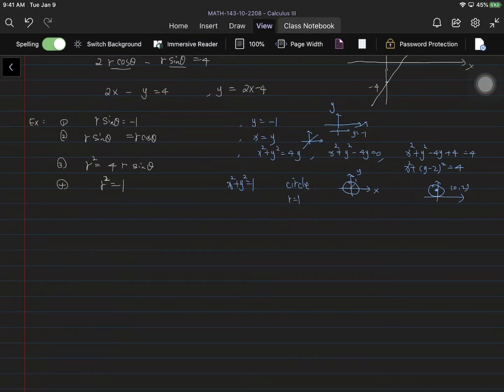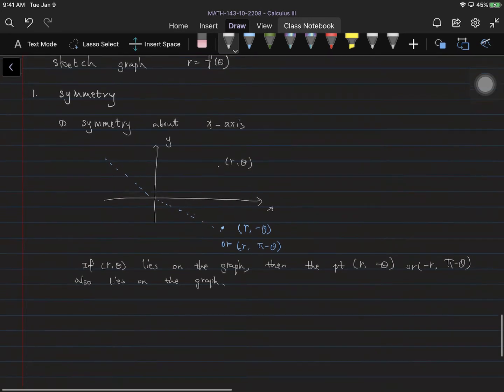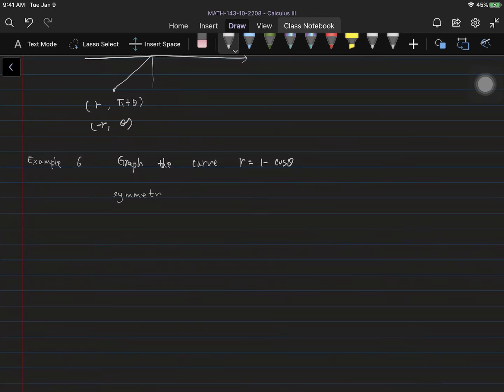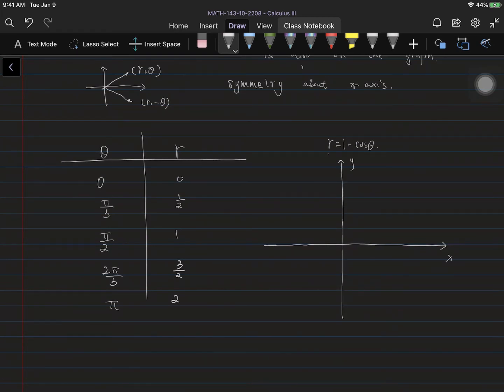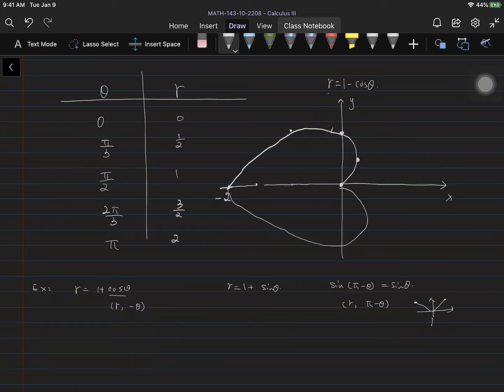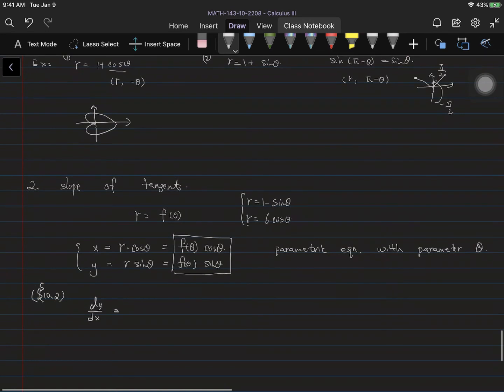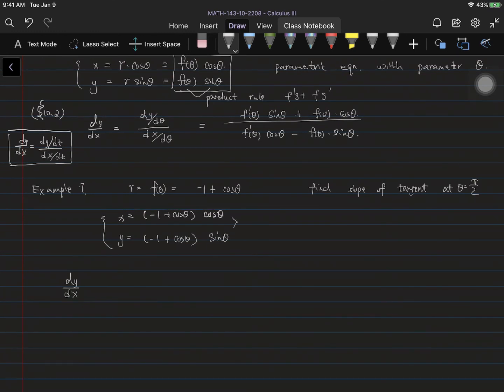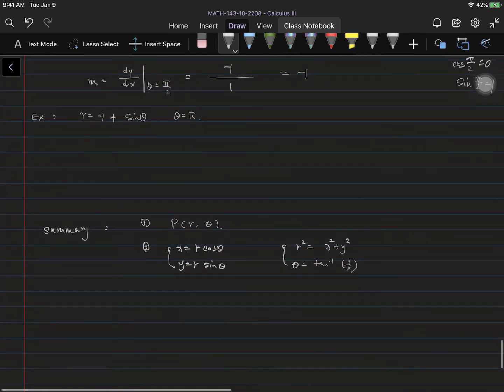10.3 polar curve graph and tangent